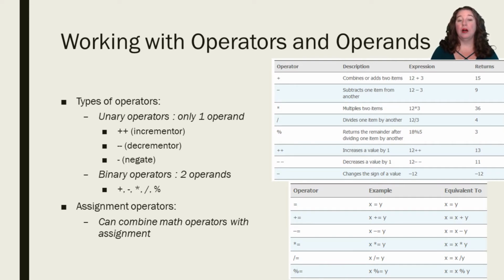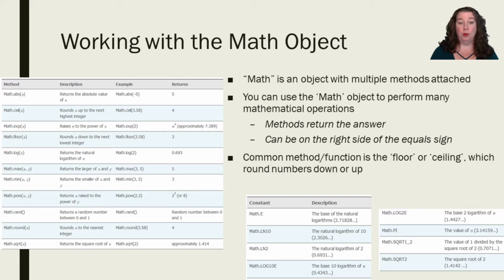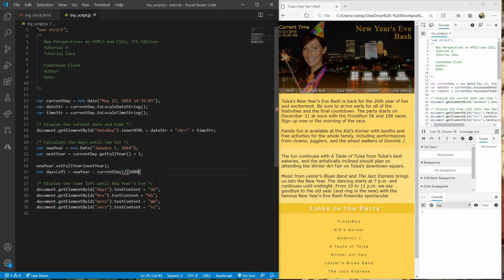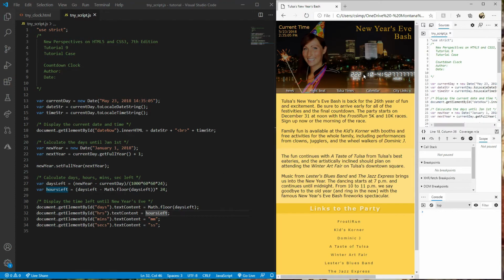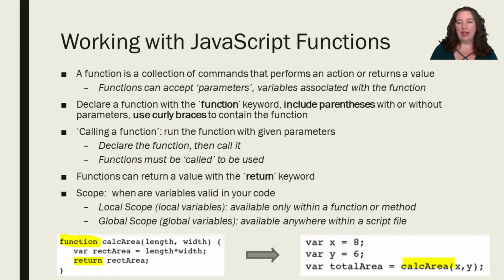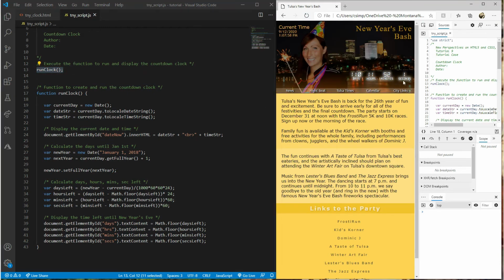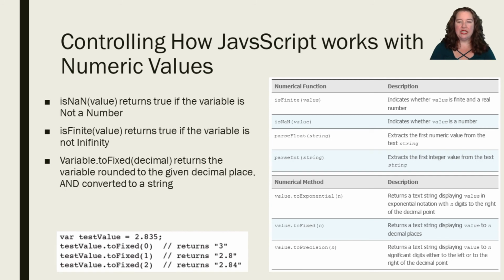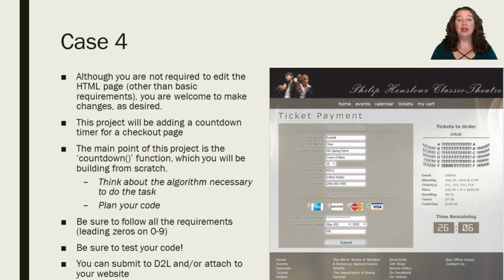CSCI 181 - Web Design - Chapter 9 Session 3